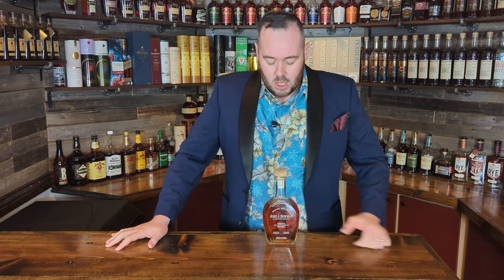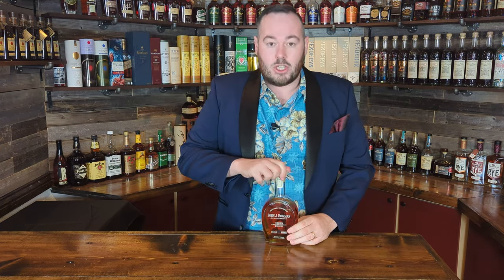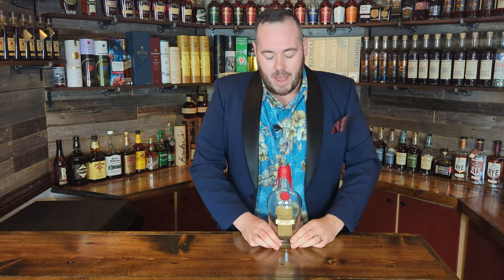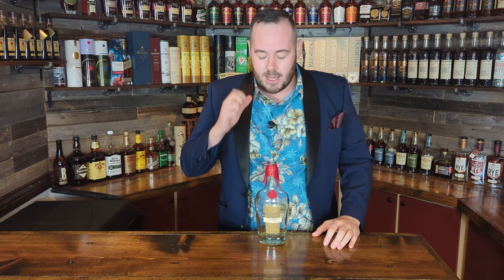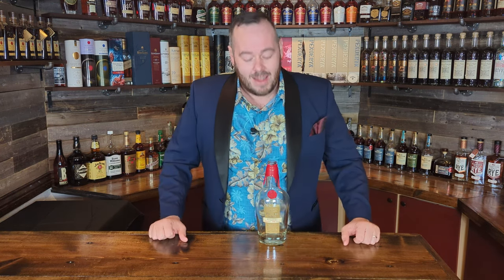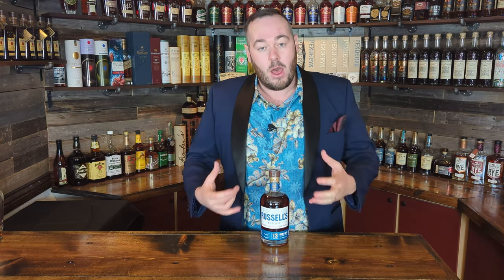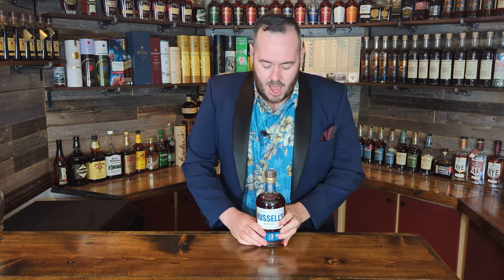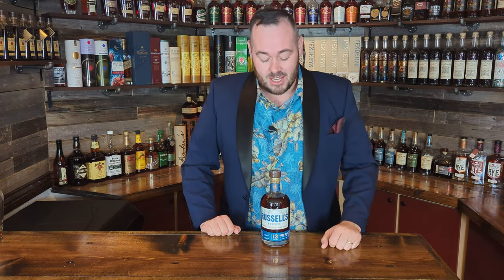Top 5 Bourbons And Whiskies Of 2022!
This video looks at The Whiskey Cove's top 5 Whiskies of 2022.